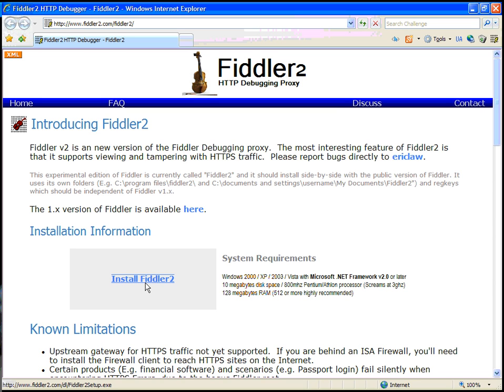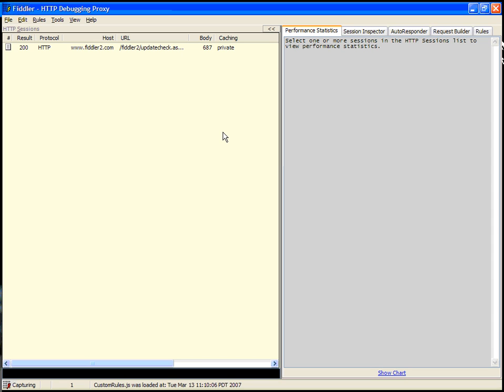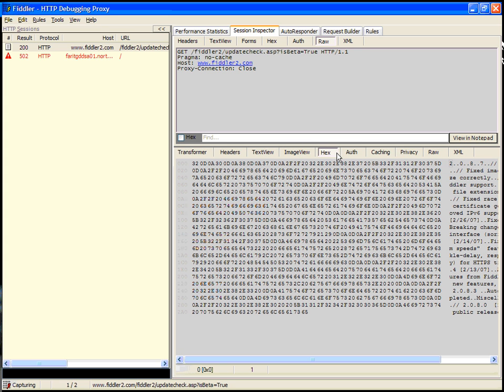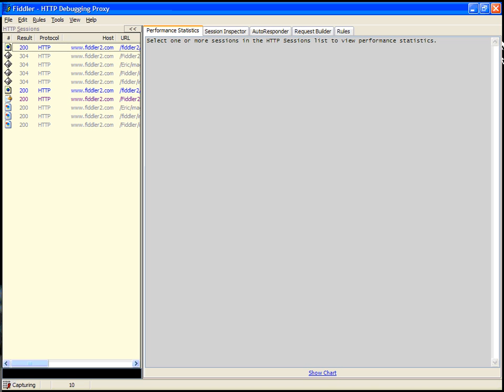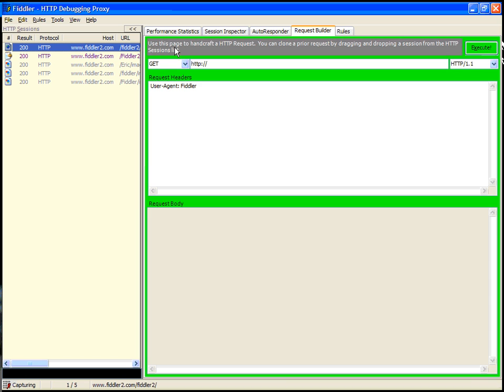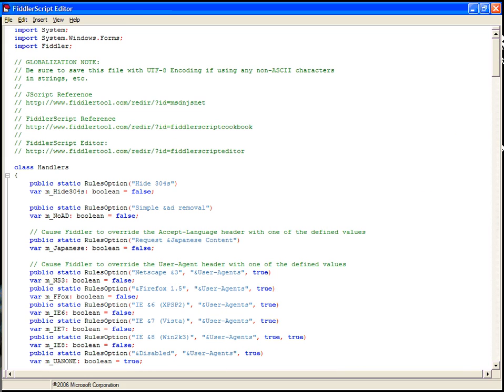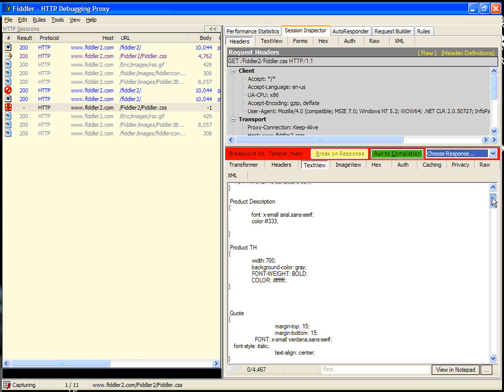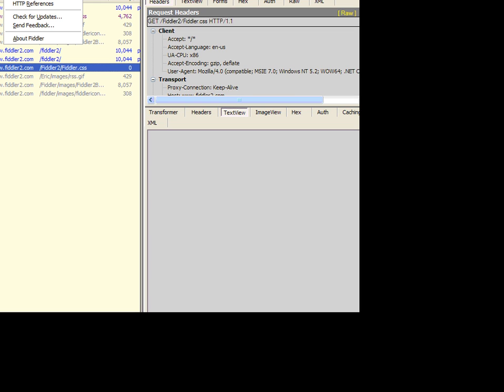Fiddler Quick Start Guide - HTTP Debuging Software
Installing Fiddler

Installing fiddler couldn't be easier. and click the download link and download Fiddler. Run the installer and follow the wizard. Like most programs with a Windows installer, Fiddler can be installed with just a few mouse clicks.

Running Fiddler

Running Fiddler is as easy as selecting it's icon in the start menu. When Fiddler starts up it will check to make sure that the version that you have is the current version of the software. It will then start capturing events. (It often starts capturing before it checks for a new version — adding its check for a current version to the capture log.) Figure 1 shows the Fiddler window right after startup.

If at this point you make a request via Internet Explorer or Mozilla FireFox and you'll instantly see a list of the web requests that are being made. This list will continue to grow until you turn off capturing (in the File menu) or clear all of the events (in the Edit menu). Perhaps the first thing to notice is that there are a lot of requests happening &mash; many of which that you might never have thought about or considered. Figure 2 shows some of the requests that occurred opening the Developer.com home page.

A single web page can be made up of over 100 individual requests.

Fiddler is helpful in two ways, the first way you've already seen. Requests are instantly logged and displayed in summary. However, this just tells you overall what happened it doesn't allow you to dig into the details to understand what is happening with each request. That's why you need to dig into the Session Inspector.